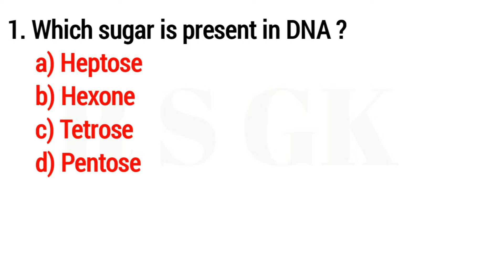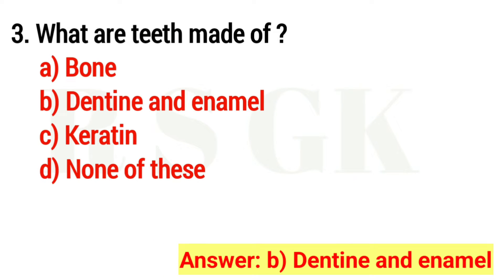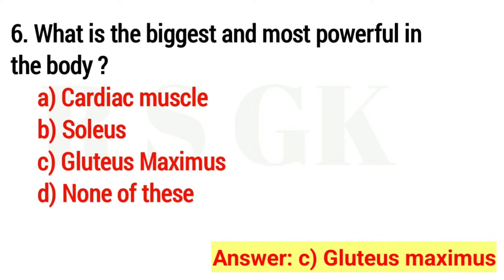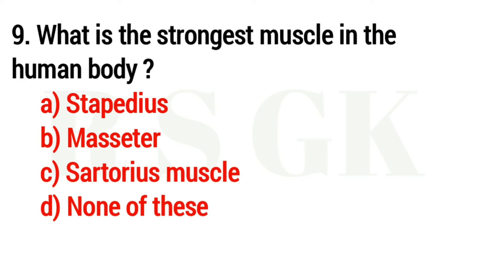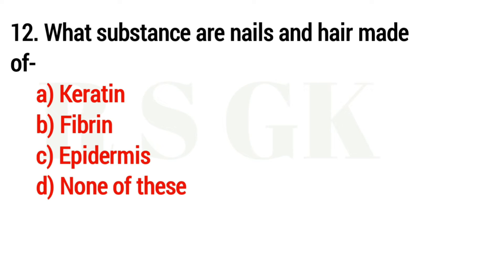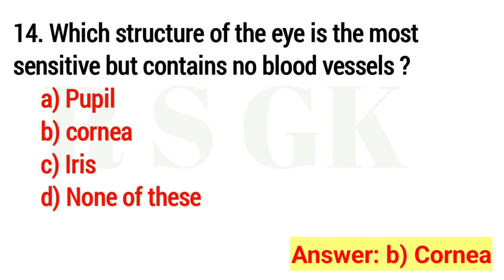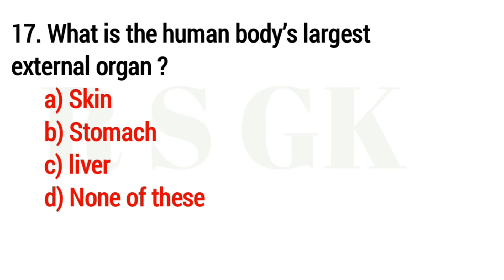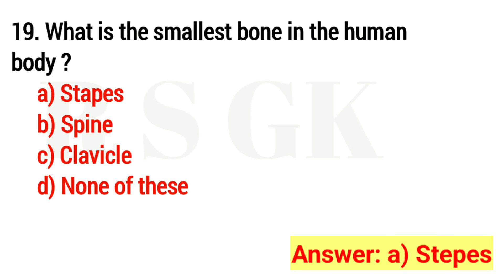Science GK || Science GK in English || Science Quiz | Science GK Questions & Answers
Let's have watch science gk || science gk in English || general knowledge
        Science GK|| science gk in English || general knowledge

ScienceGK||ScienceGK#generalKnowledge